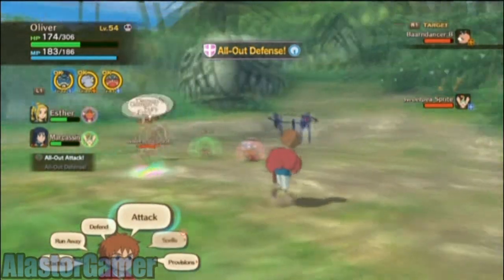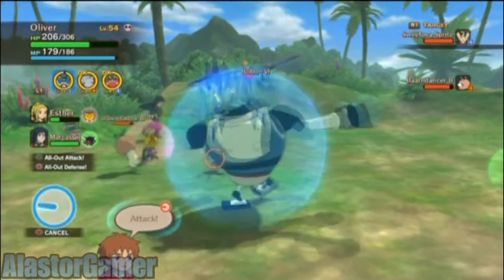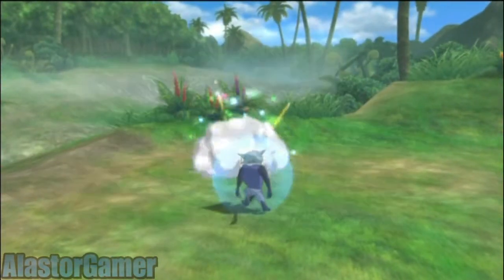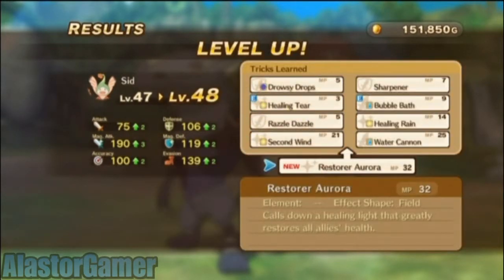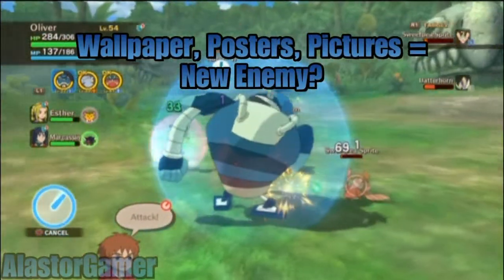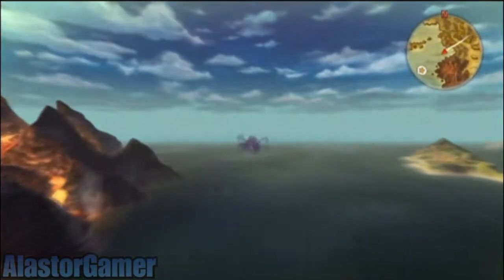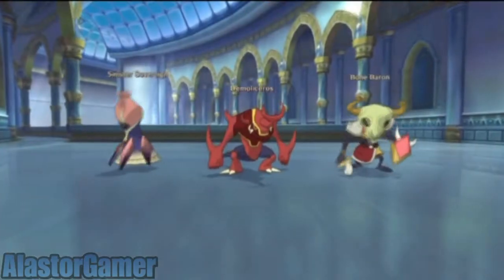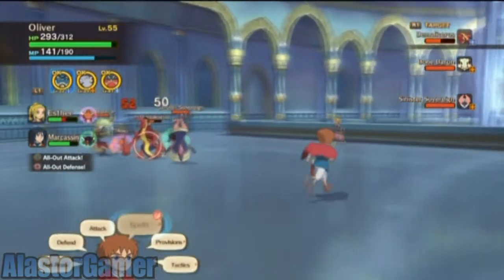Let's Talk -001- You Like to move it move it? Hell No!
Topic: Let's Talk
Note: What does the future have in store for us?